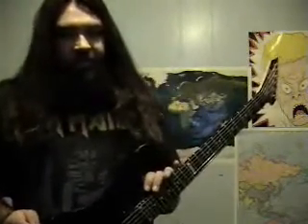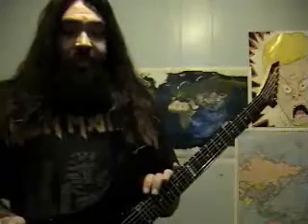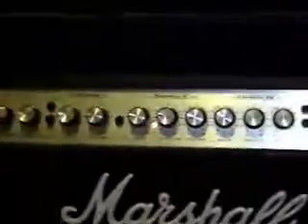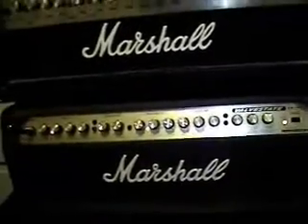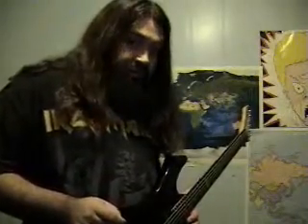Marshall Valve State VS 100 Demo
This is my Marshall VS 100 explains it self lol.
Gear Marshall VS 100 Red bear Cab with T75'S and heritage 65's by celestion..

Boss NS2 buy this